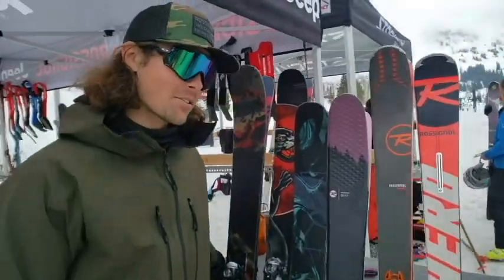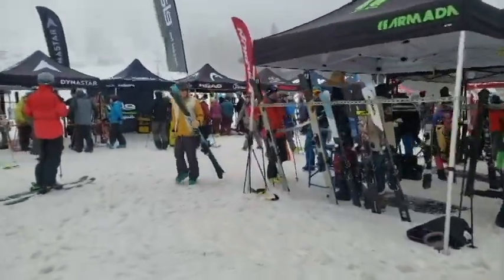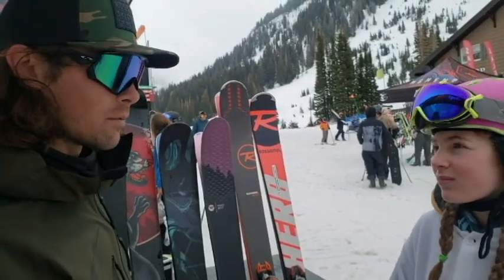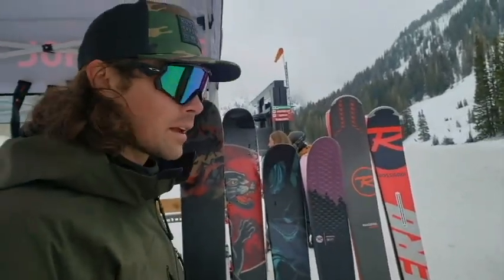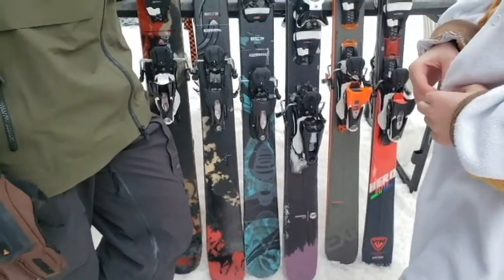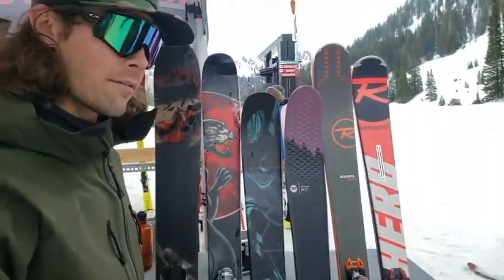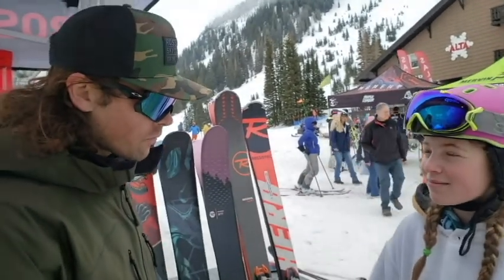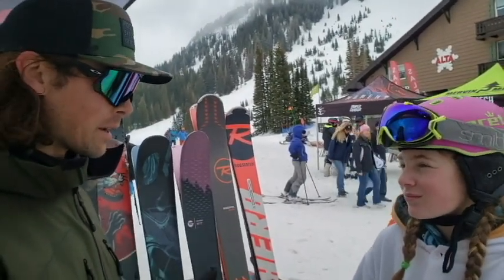What is a ski Demo Day?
Sage took a stroll down the booths at Alta's Demo Day. She stopped to have a chat with Rossignol about the benefits of demoing skis.